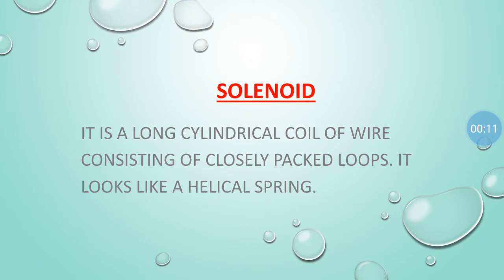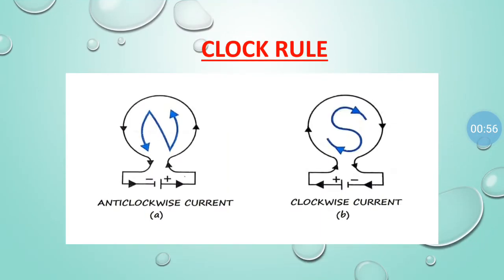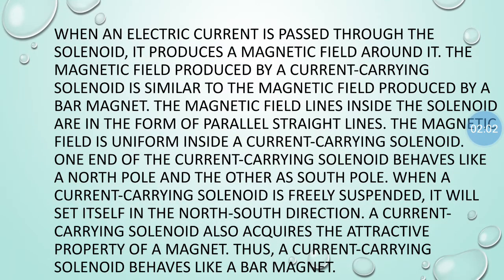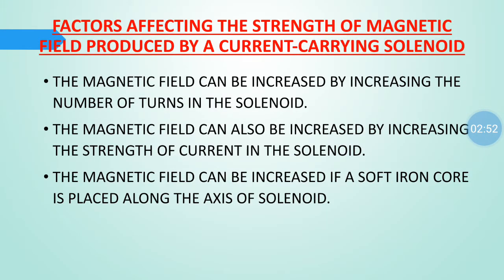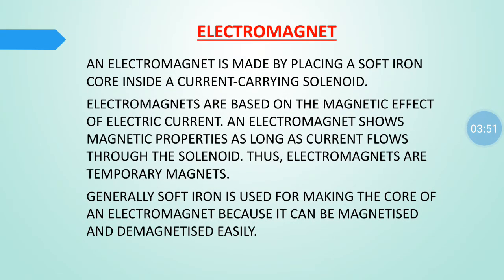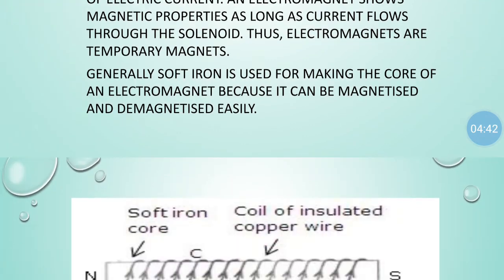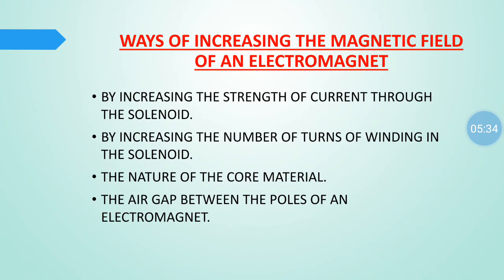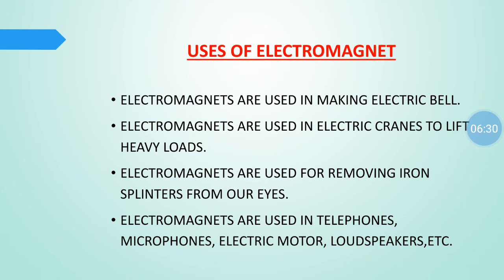Class 10 physics chapter Magnetic effects of electric current part 13